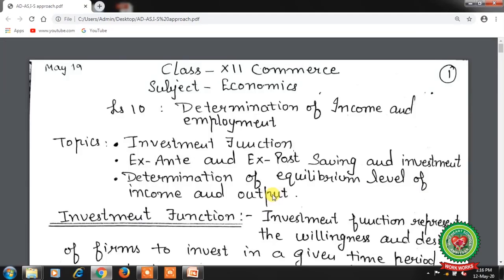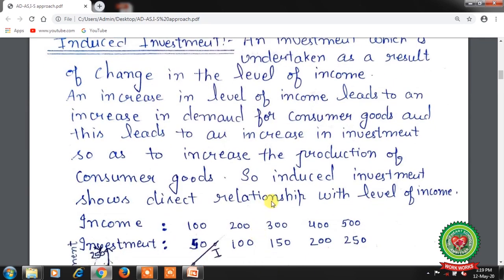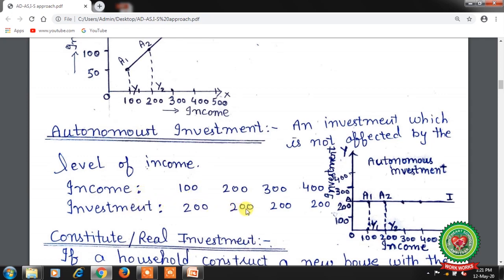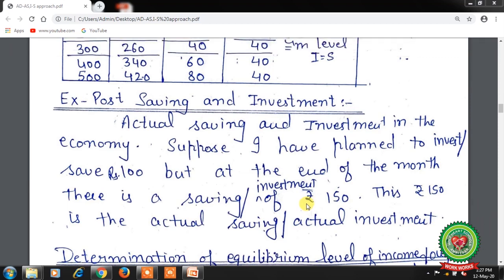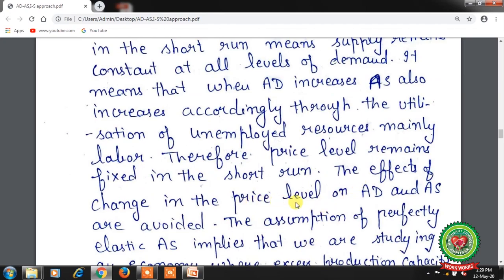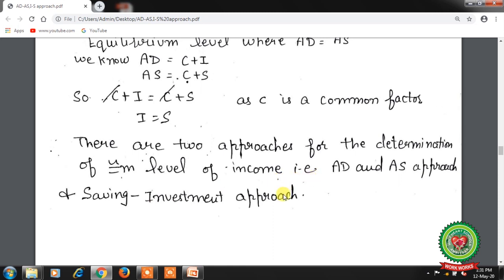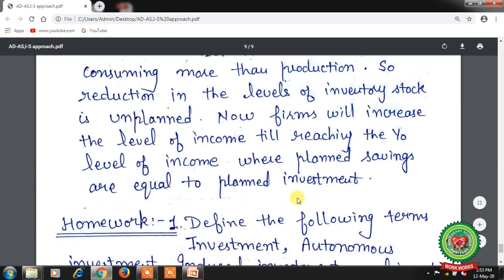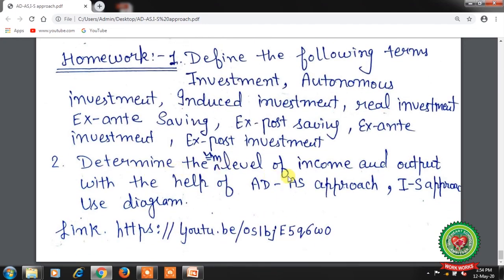DETERMINATION OF INCOME & EMPLOYMENT|Class 12|ECONOMICS|Holy Heart Schools|May 19 2020